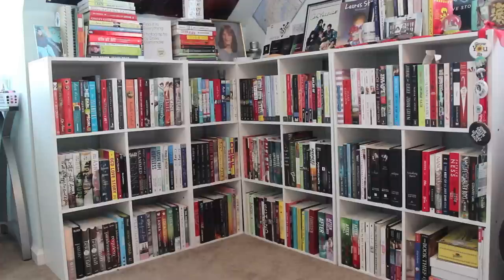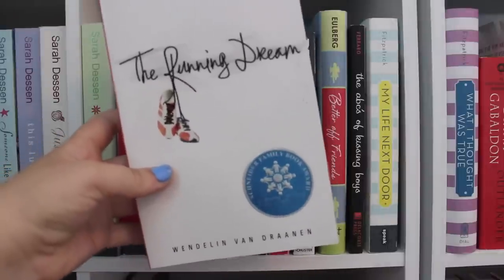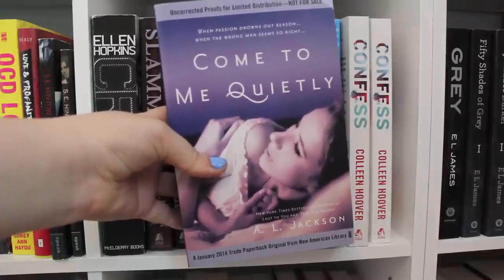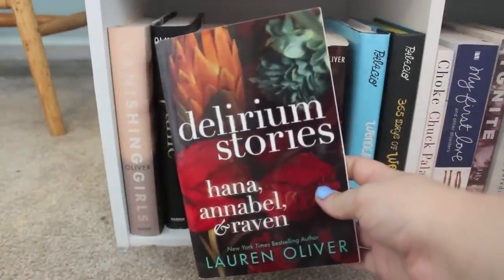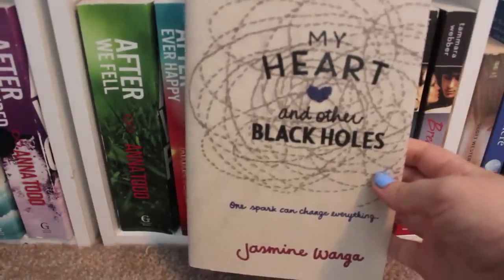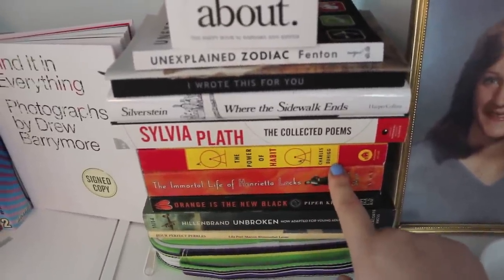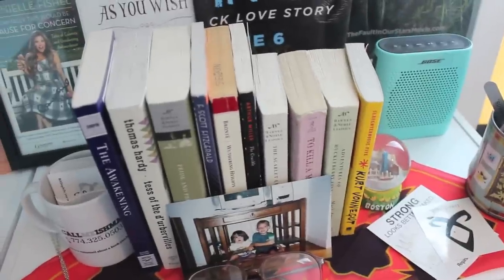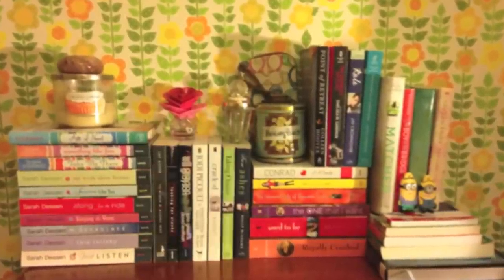BOOKSHELF TOUR | 2015